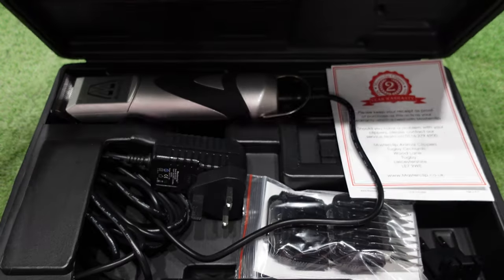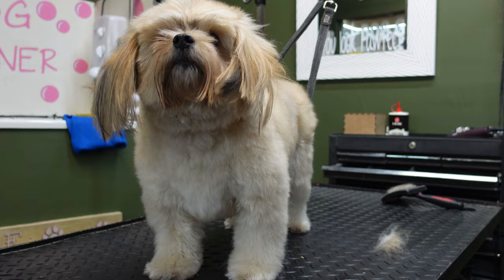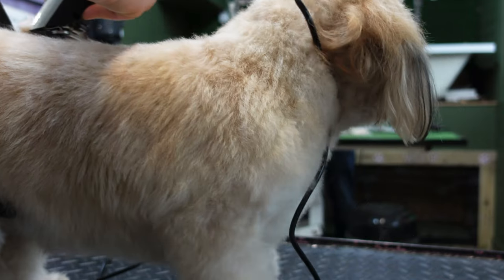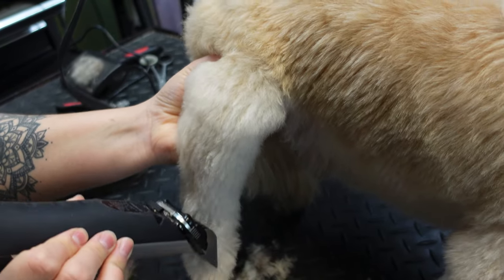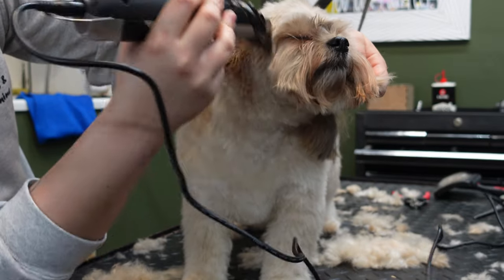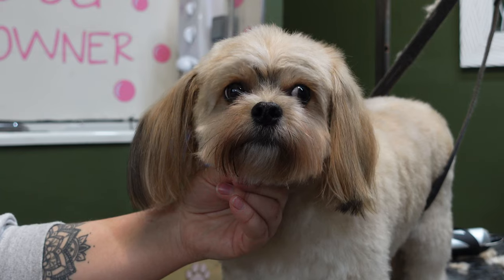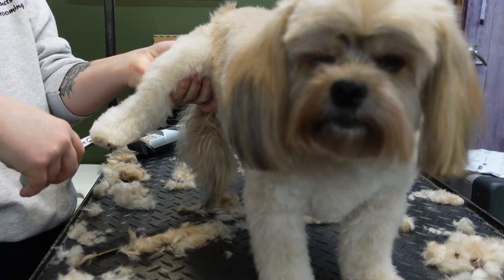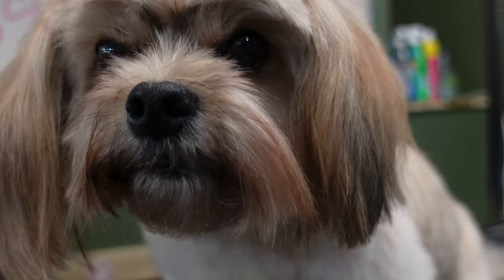How to Groom Your Dog at Home (Poodle Cross) | DIY Guide From Professional Groomer! & Masterclip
Grooming Masterclass with Professional Dog Groomer Lauren Cotton & Masterclip Animal Clippers.

Masterclip Dog Grooming Tutorial - Using Pedigree Pro Dog Clippers & Combs on Woody the gorgeous poodle cross.

In this video, Lauren Cotton professional dog groomer gives super cute Woody, the Yorky x Poodle a full groom and shows you how to achieve this maintenance clip at home using the Masterclip Pedigree Pro professional A5 dog clipper with a set of comb guides.
In this guide Lauren shows us how to -

Chapters:
0:00 Unboxing the Pedigree Pro dog clipper and setting up.
1:07 Preparing your dog's coat for clipping and combing through.
2:06 Trimming the nails with nail clippers.
2:31 Trim the pads and around the feet using straight (finishing) scissors or the clipper.
3:23 How to clip the body and legs using the clipper with comb guides.
5:36 How to oil the clipper blades.
6:31 Clipping the neck and head.
7:45 Using grooming scissors for the muzzle and shaping the face.
10:02 Trimming the feet using grooming scissors.
10:38 Finishing touches - combing through the coat and trimming any stray hairs
12:06 Trimming the tail with scissors
12:33 Sanitary trimming

You can find Lauren on Facebook @Laurendale Pet Products & Grooming and Instagram @simplybali_

Featured products -
MASTERCLIP PEDIGREE PRO A5 DOG CLIPPER WITH 4 COMBS

The Masterclip Pedigree Pro clipper can be used for clipping and trimming the coat of various dog breeds. A vast variety of A5 clipper blades and comb guards can be used with this clipper to offer different lengths of cut and finishes.

This video also features a SLICKER BRUSH, METAL COMBINATION COMB, NAIL CLIPPERS, THINNING SCISSORS and straight FINISHING SCISSORS - all available from our website -

to view our full range of professional animal clippers, scissors and grooming accessories.